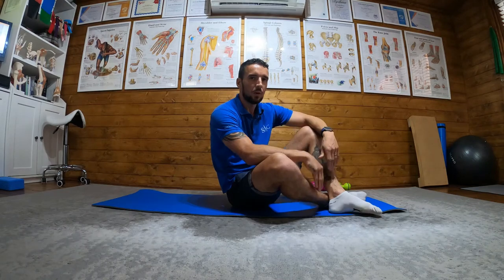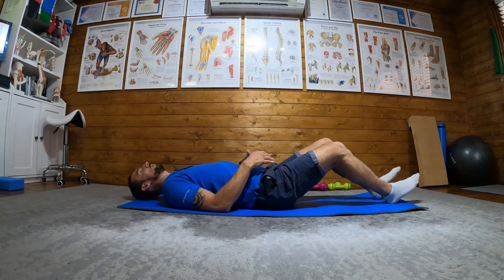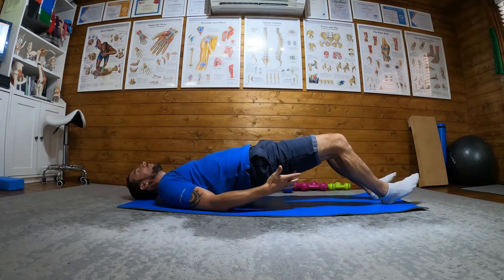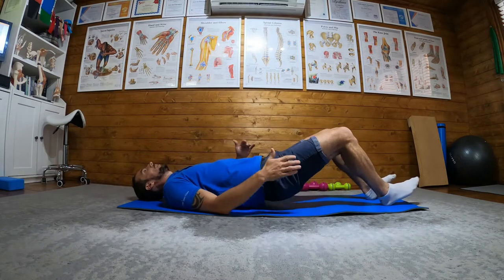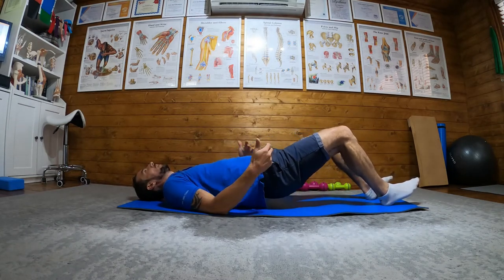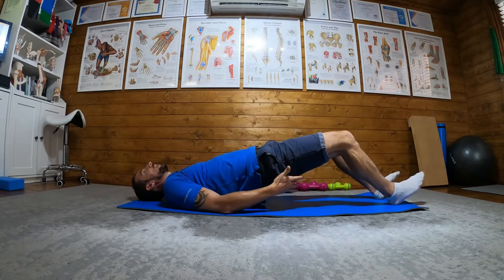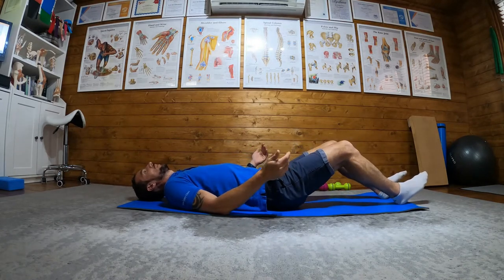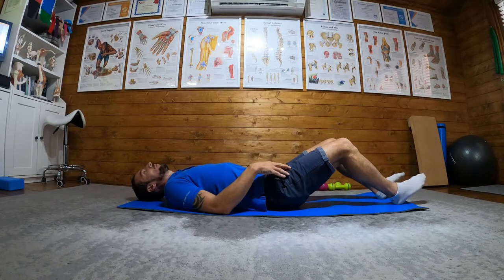Long Lever Bridge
Long Lever Bridge is the second progression in hamstring rehab.

Have the heels further out and perform a bridge.

Keep creeping the heels out until you can recreate the sensation in the tendon of your hamstring. Hold for 2 seconds and relax.

To progress lift the non affected leg and hold for 5 seconds.